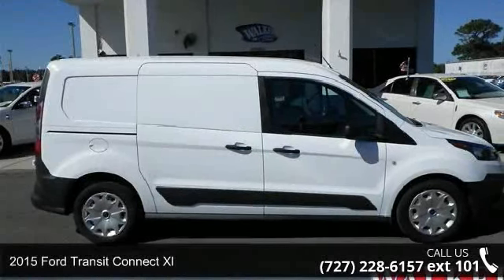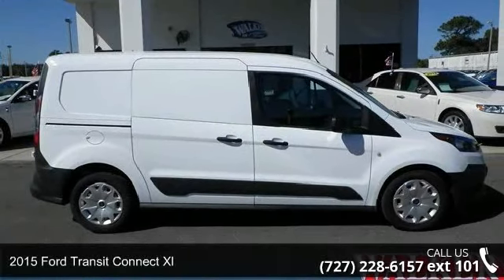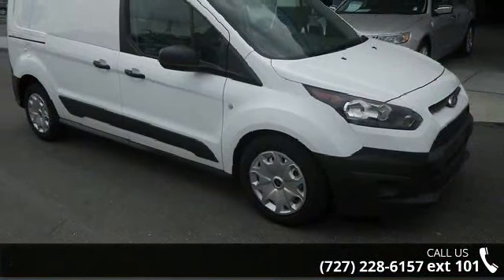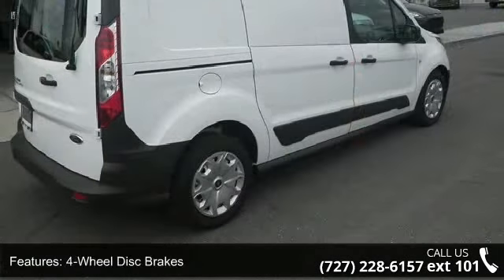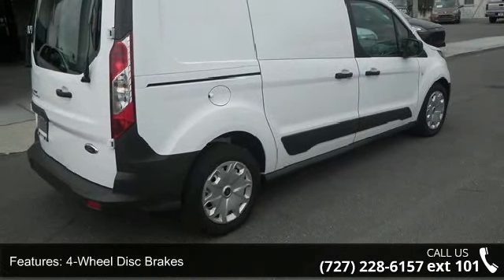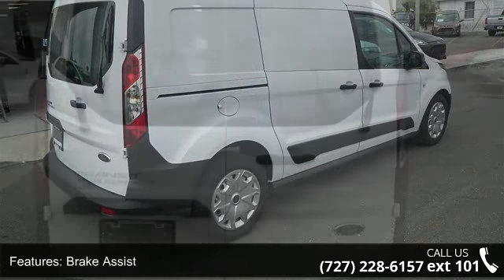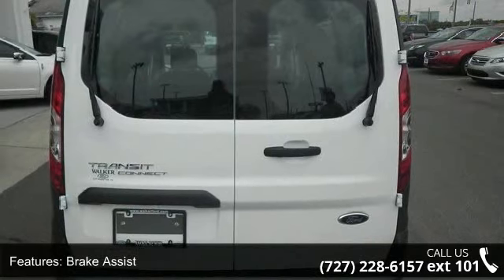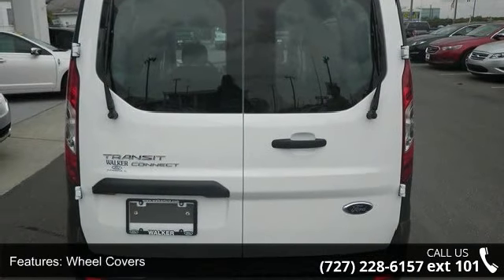2015 Ford Transit Connect XL - Walker Ford - Clearwater, ...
New Arrival! -Popular Color- This 2015 Ford Transit Connect XL is Frozen White with a Pewter W/Vinyl Front Bucket Seats interior which is a very popular and great looking color combination.  This XL comes with great features including: Tire Pressure Monitors . Buy with confidence knowing Walker Ford has been exceeding customer expectations for many years and will always provide customers with a great value!